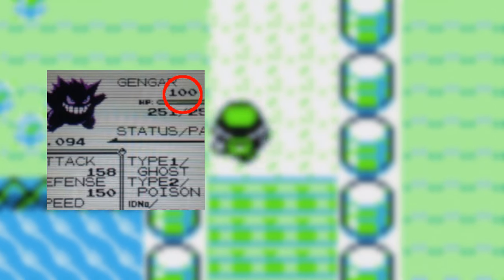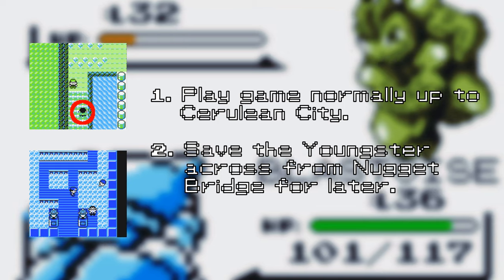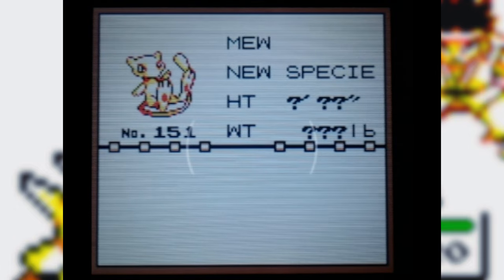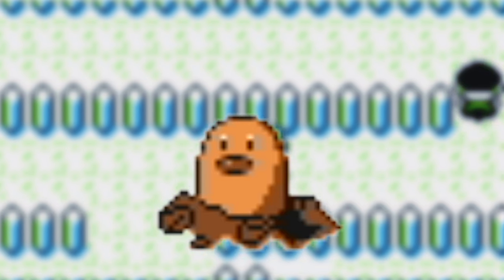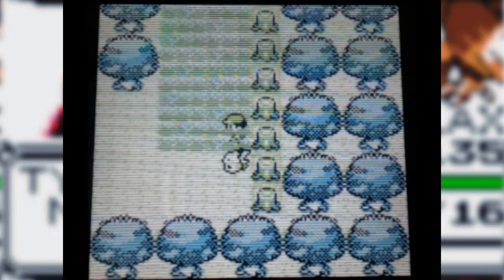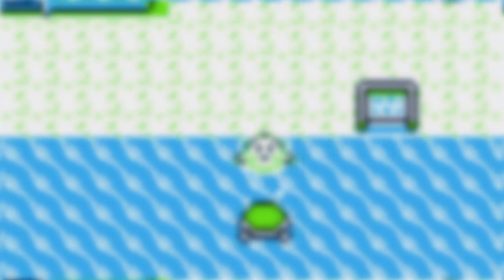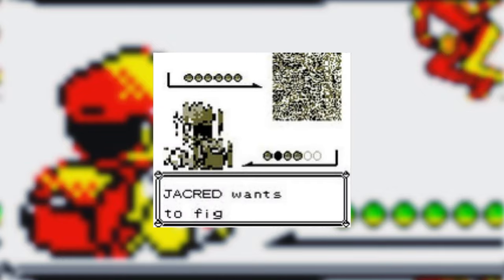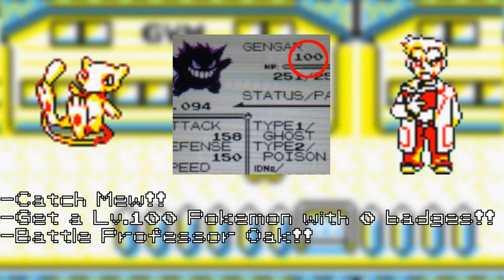The Most EXPLOITABLE GLITCH in Pokémon - Trainer-Fly (Mew Glitch)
Pokémon Red, Blue, and Yellow are home to many glitches. But one particular glitch, even moreso than MissingNo., rises above the rest as the ultimate way to twist the game into your own experience. Let's talk about it.